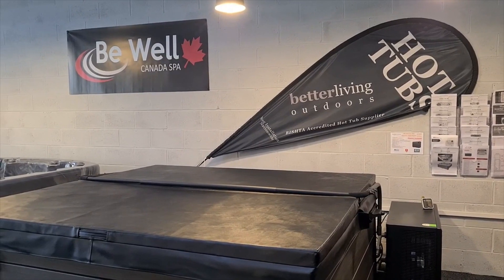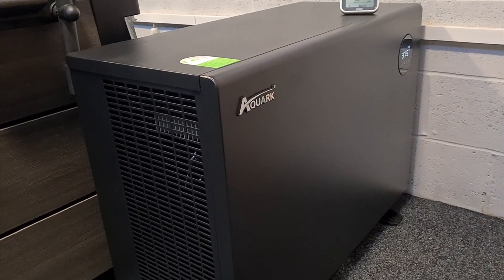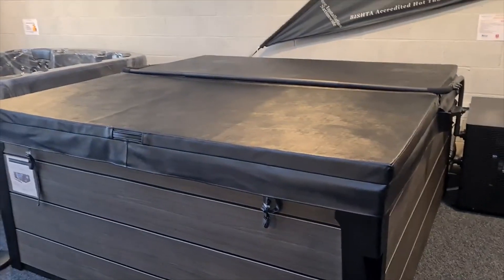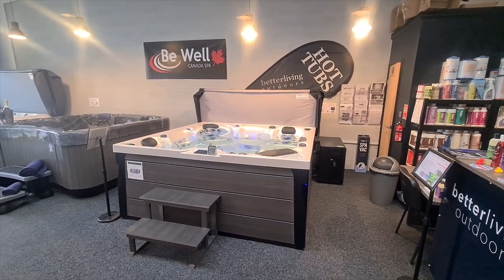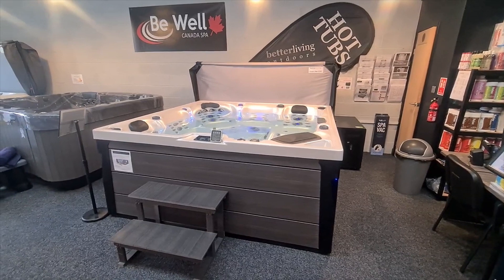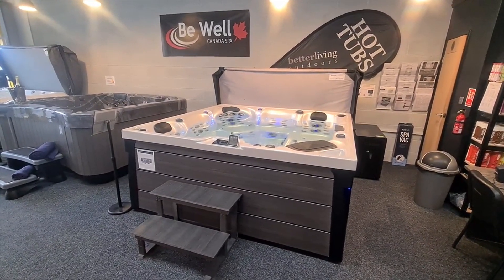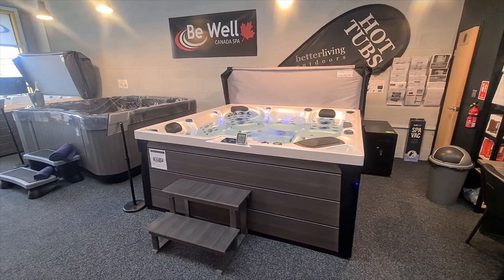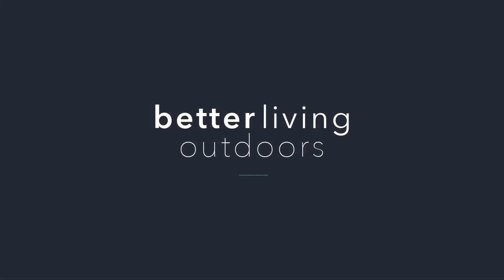Mr Silence 7kw Invertor pump - use 58% less electric when powering your hot tub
Better Living Outdoors's 7 Day experiment using Aquark's Mr Silence 7kw Invertor Air Source Heat Pump connected to our St Lucius Hot Tub.